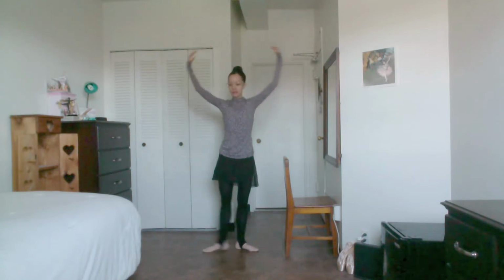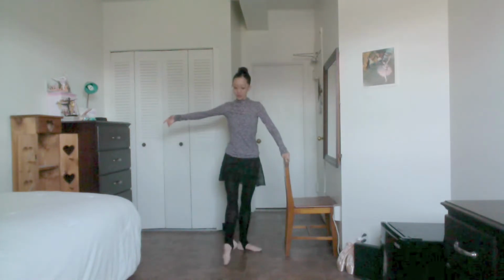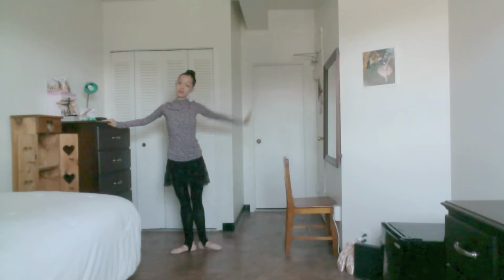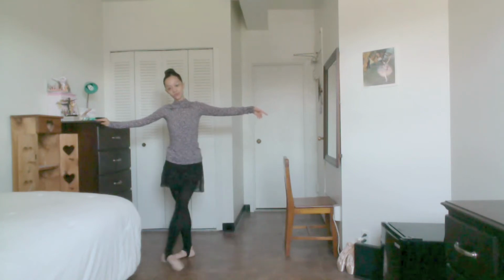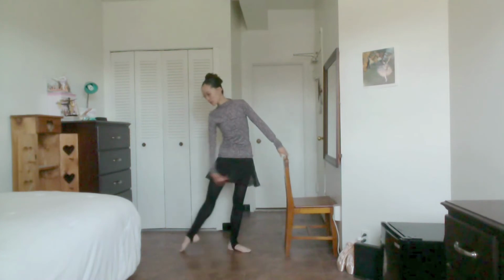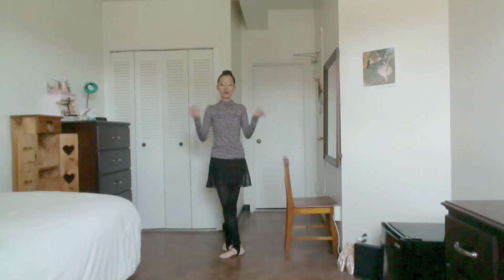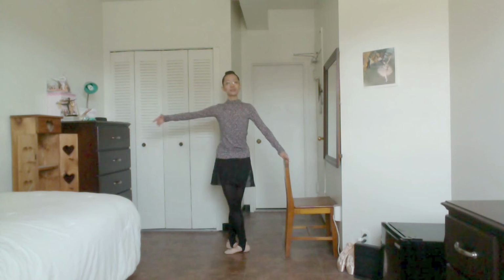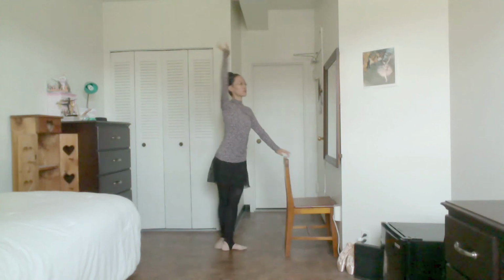Online Ballet Class 112 Intermediate Level (Featuring Met Opera Shop!)